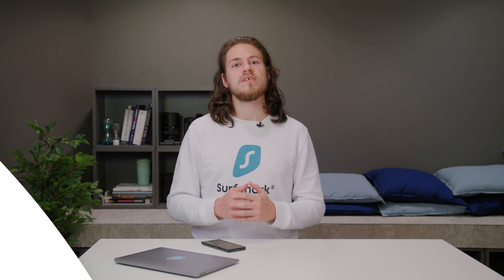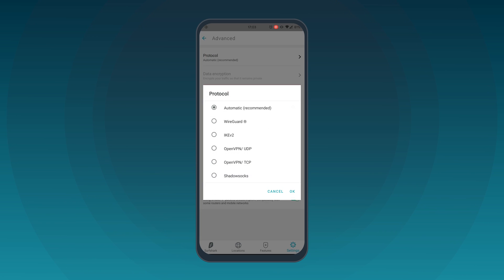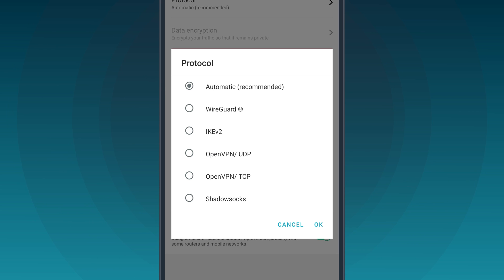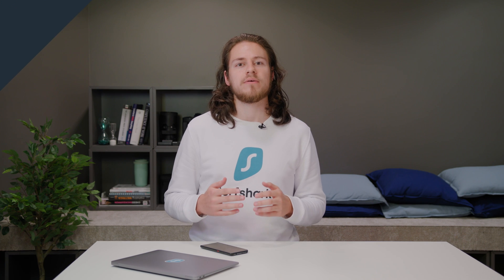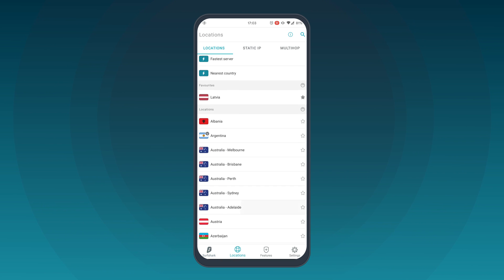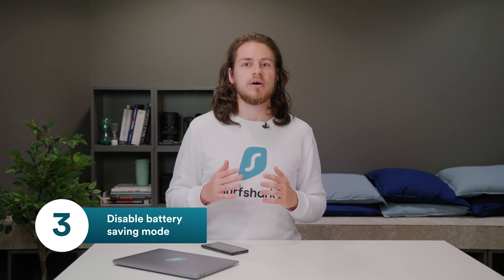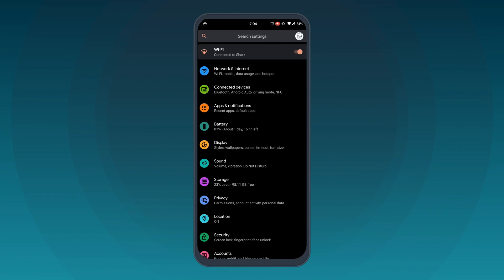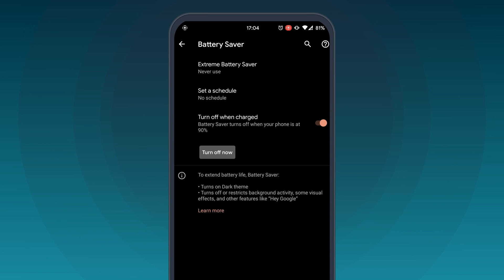How to fix VPN connection issues on Android?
How to resolve any VPN issues you may have on your Android device.

CHAPTERS
0:00 Intro
0:11 Change your VPN protocol
0:38 Change your server location
0:50 Disable battery saving mode
1:12 Disable interfering apps
1:27 Connect to a different ISP
1:43 Turn off IPv6 or Change your DNS addresses
1:50 Outro